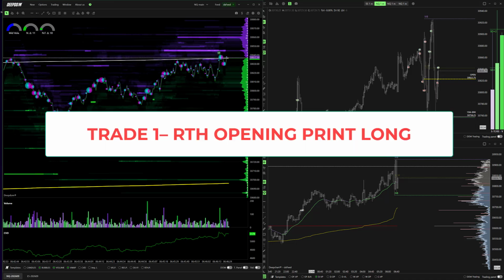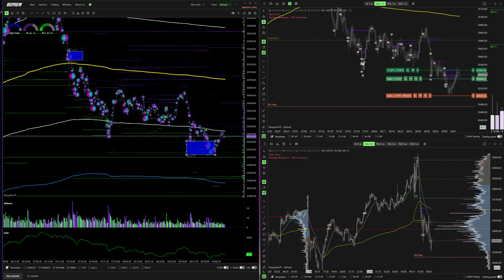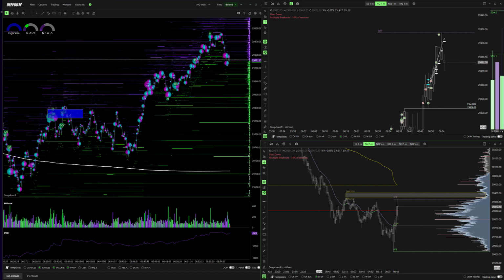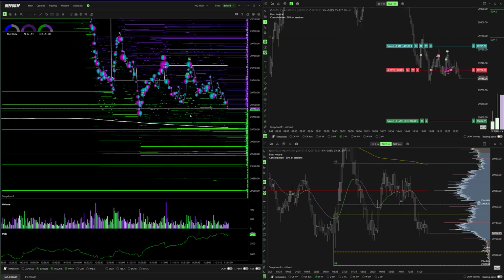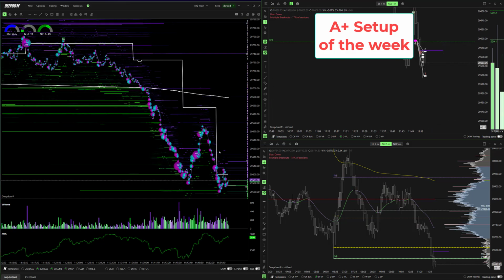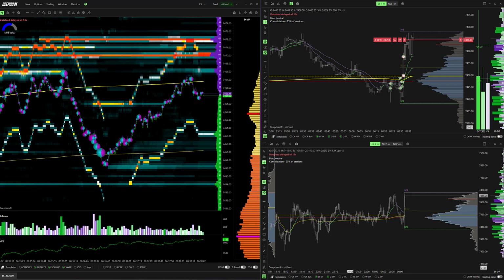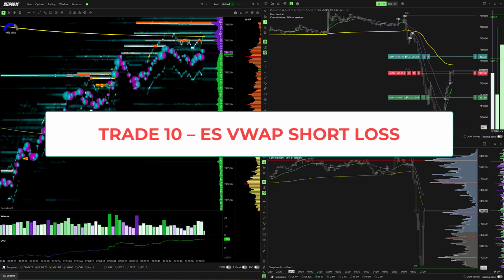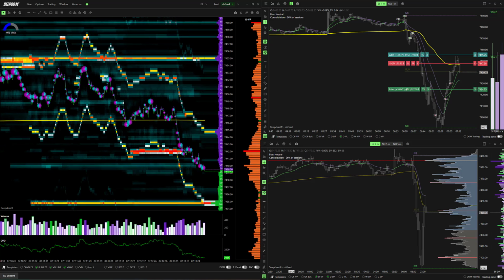Every Trade I Took This Week (11 Trades Explained)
This week I took 11 trades across NQ and ES using a combination of Order Flow, Market Profile, Heat Map analysis, and statistics from StatsTerminal.

In this video, I break down every trade I took during the week of June 22, 2026, including the winners, the losers, and the lessons learned from each setup.

You'll see how I use:
• RTH Opening Print statistics
• Value Area High and Value Area Low
• VWAP setups
• 15-Minute Opening Range Breakouts (15M ORB)
• Initial Balance concepts
• 4-Hour Support and Resistance statistics
• Failed Auctions
• Cumulative Delta
• Heat Map liquidity analysis
• Point of Control (POC) shifts
• Order Flow confirmations

One of the biggest themes throughout the week was combining statistics with real-time market information. Statistics helped identify high-probability locations, while order flow and liquidity helped with timing and trade execution.

Trades covered in this video:
✅ RTH Opening Print Long
✅ RTH Opening Print Reversal Short
✅ Value Area Low Reversal
✅ Break-Even Trade Review
✅ 15-Minute Opening Range Breakout
✅ Value Area Low Breakdown
✅ Value Area Low + RTH Open Confluence
✅ ES 4H Resistance Rejection
✅ ES 4H Resistance + Failed Auction
❌ ES VWAP Short Loss
✅ ES VWAP Scalp Recovery